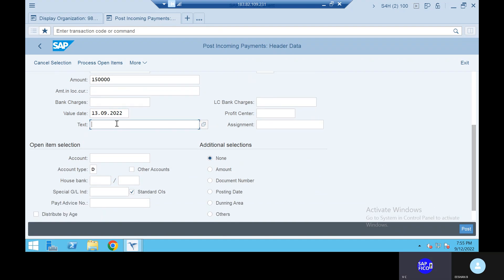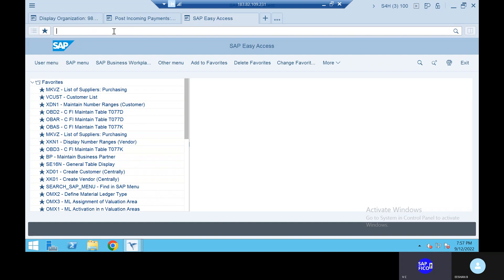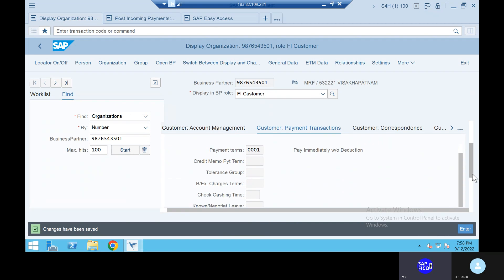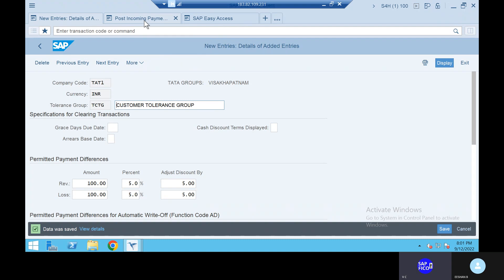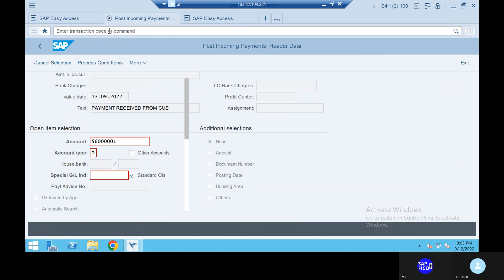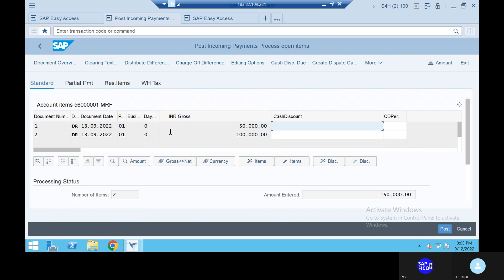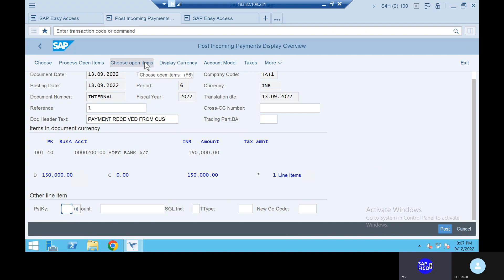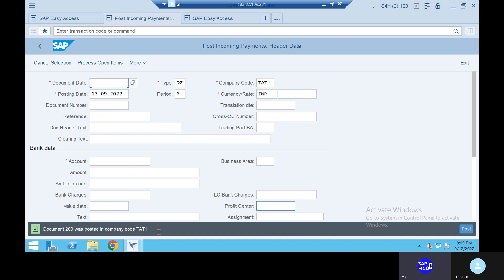ERROR: THE ENTRY TAT1 IS MISSING IN TABLE T043G, SAP FICO S4 HANA TRAINING IN ENGLISH AND TELUGU